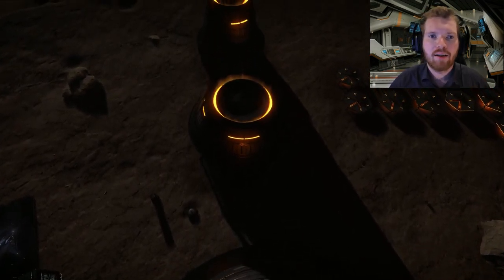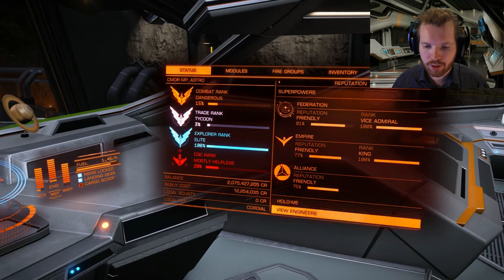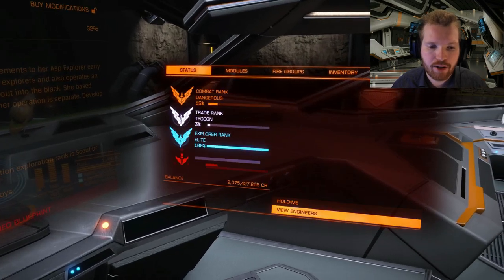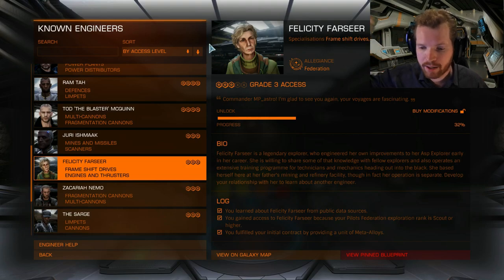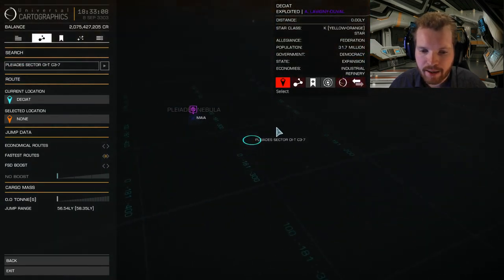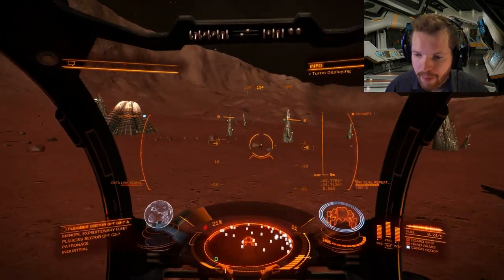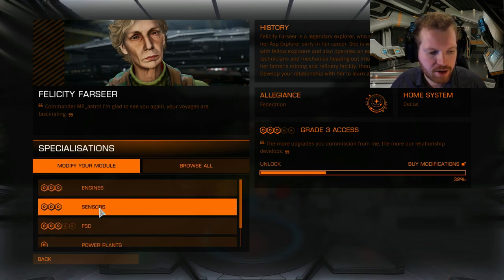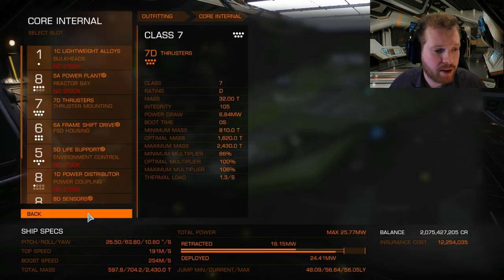HOW TO UNLOCK FELICITY FARSEER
System: Pleiades Sector OI-T C3-7
Planet: A 6